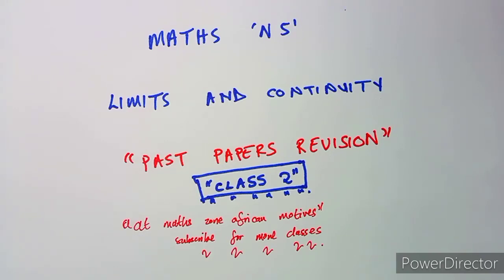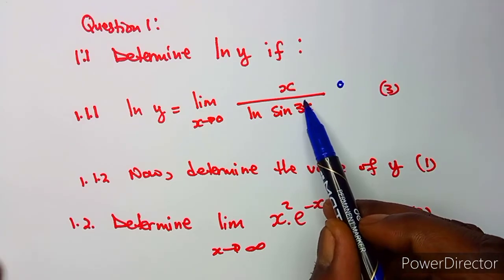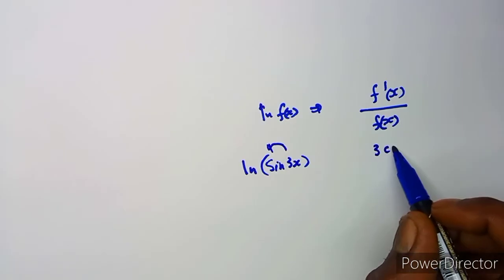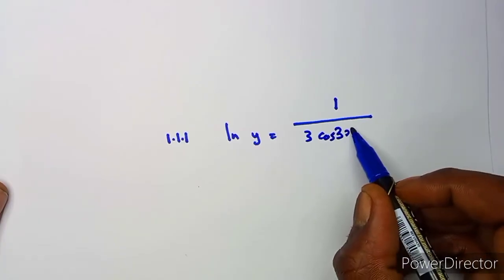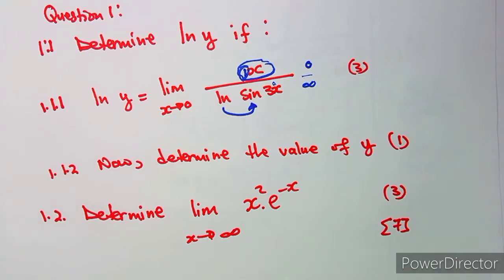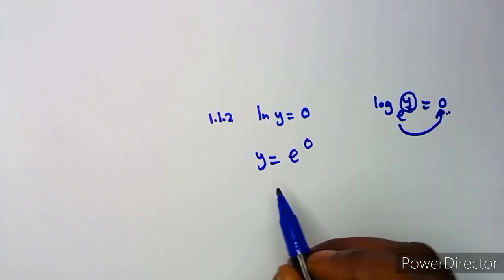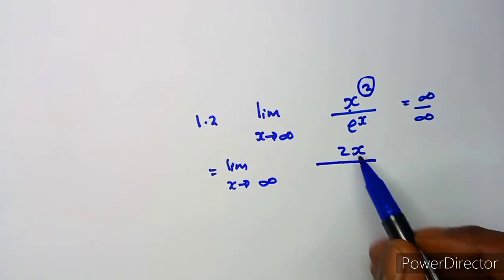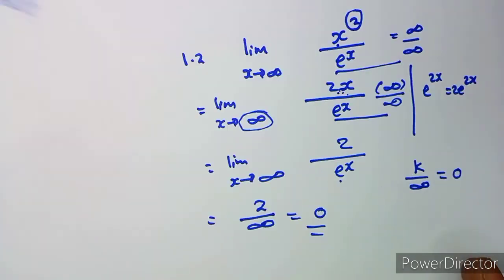Mathematics N5 Limits and Continuity Part 2 Past Exam Papers